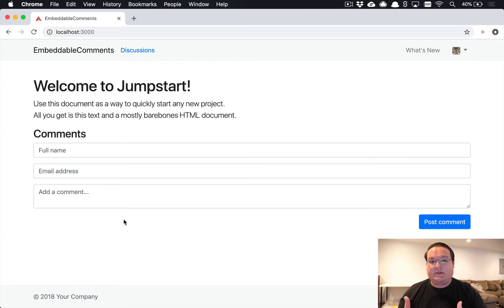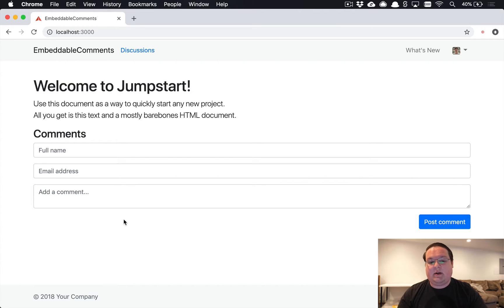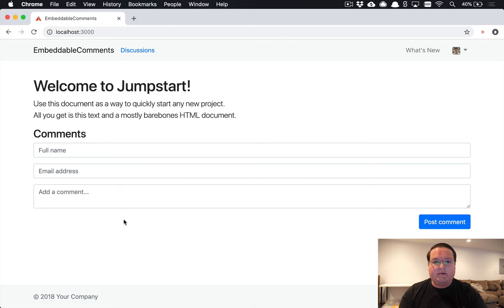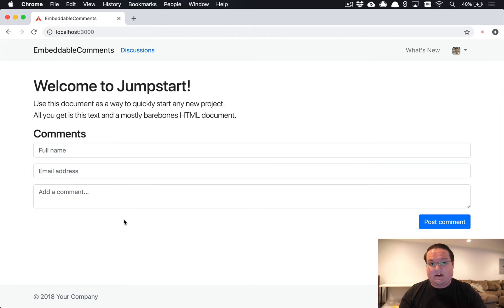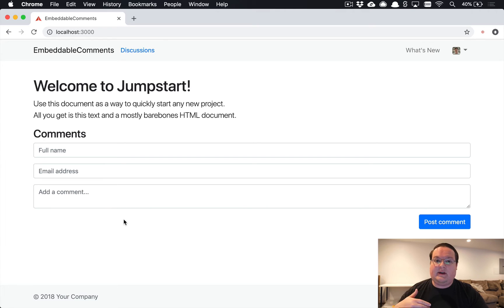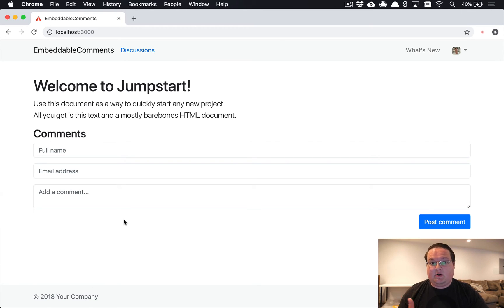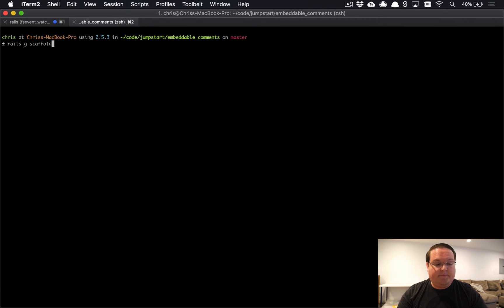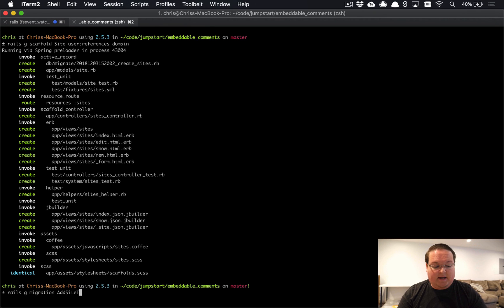Restrict Javascript Widget to Registered Sites - Embeddable Javascript Widget Part 5 | Preview